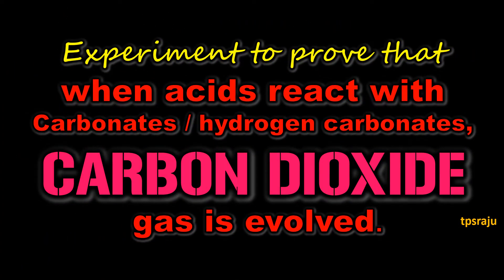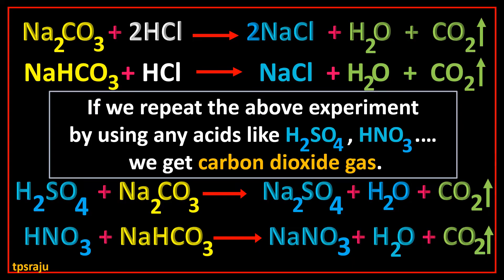CO2 GAS IS EVOLVED WHEN ACIDS REACTS WITH EITHER CARBONATES OR HYDROGEN CARBONATES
Experiment to prove that CO2 gas is evolved when acids react with carbonates/bi carbonates, 10th class physical science experiments